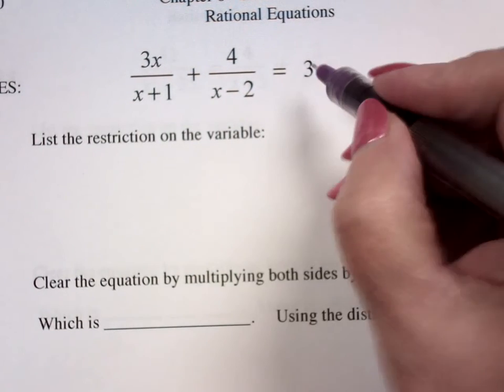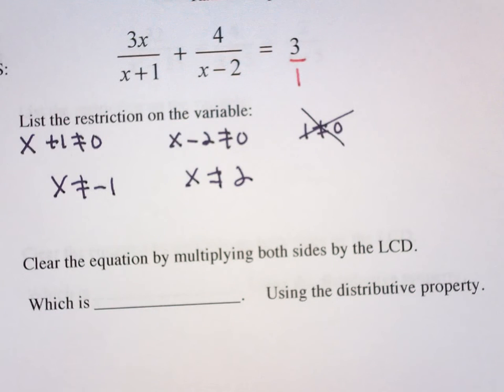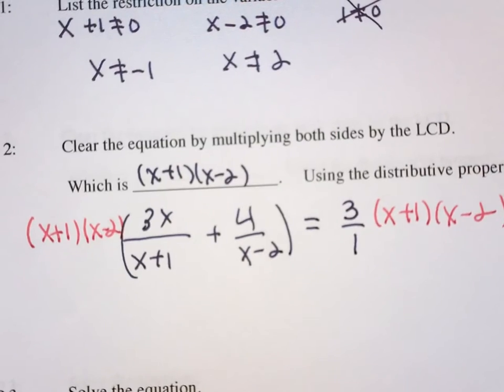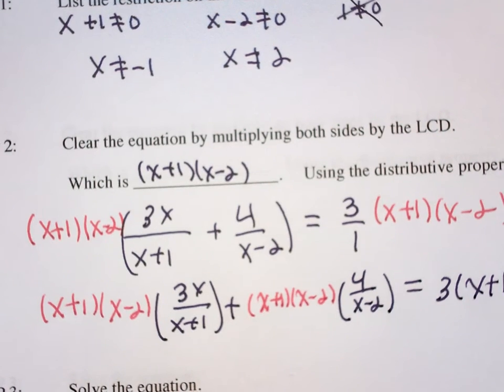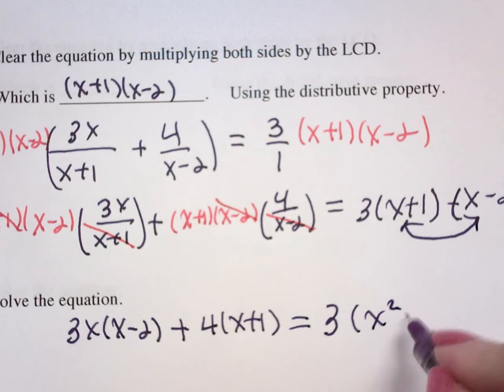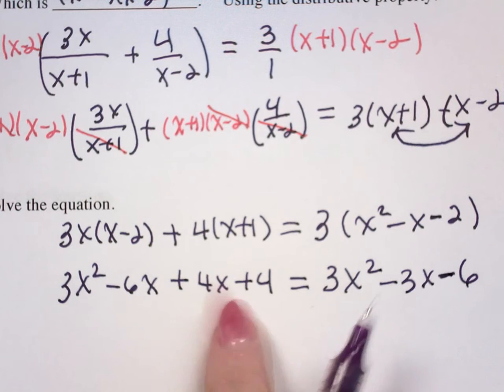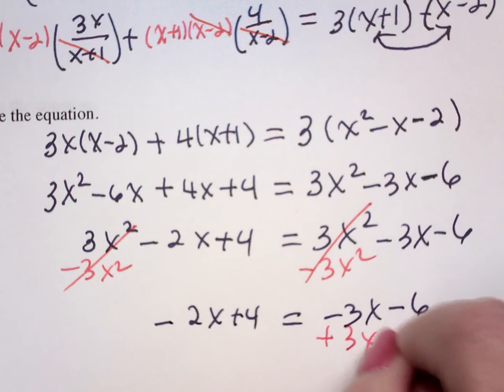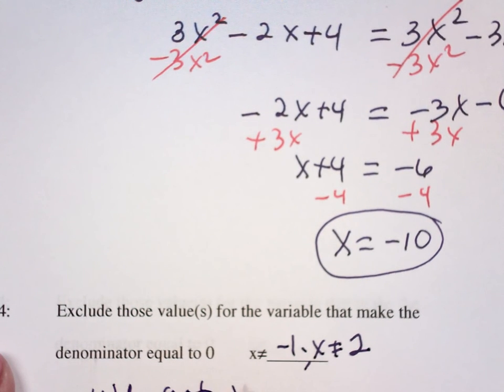120 6 5 page 28